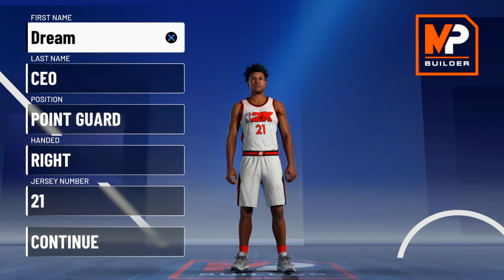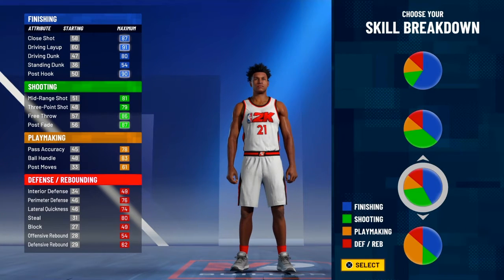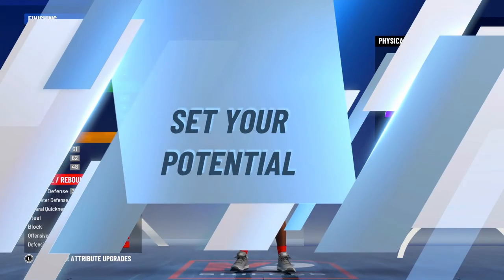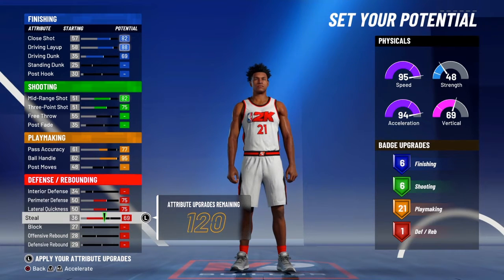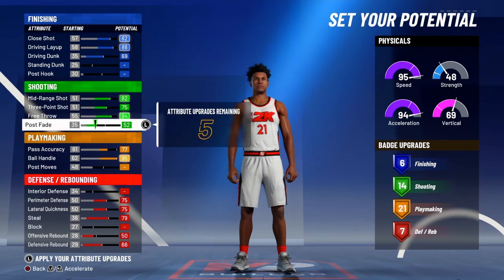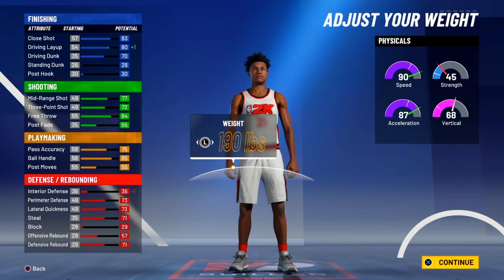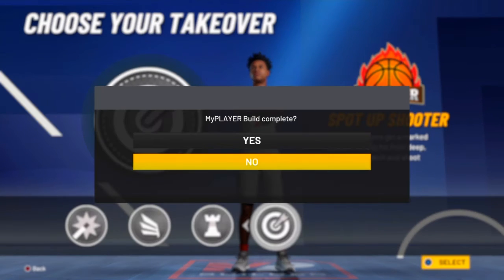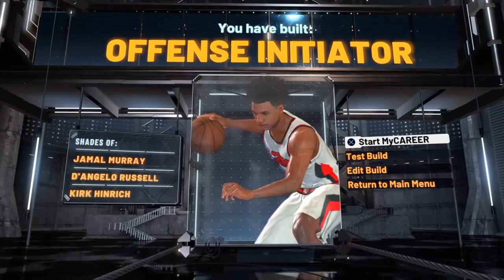THE BEST OVERSIZED GUARD BUILD IN NBA2K21 BEST 2K21 MYPLAYER BUILD!!! (SPEEDBOOST OFF RIP)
Psn-DreamCEOYT